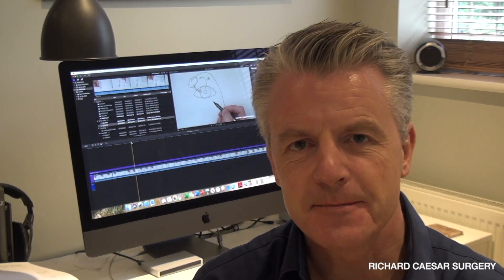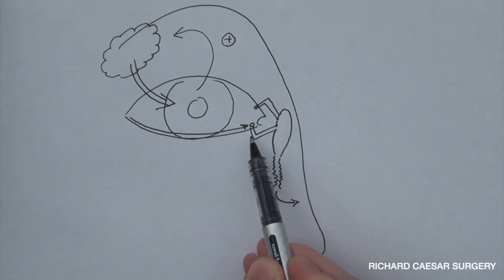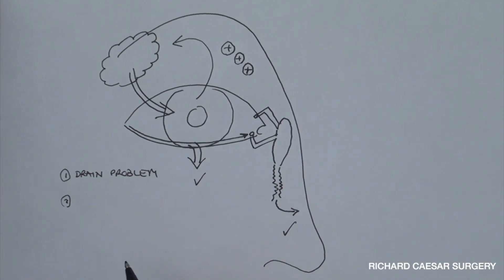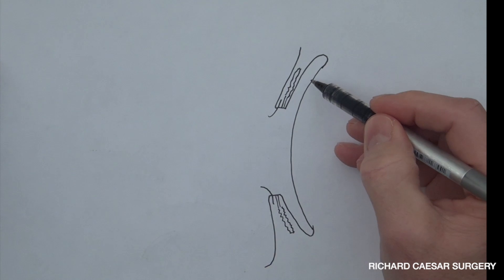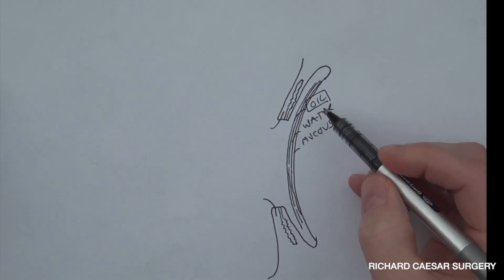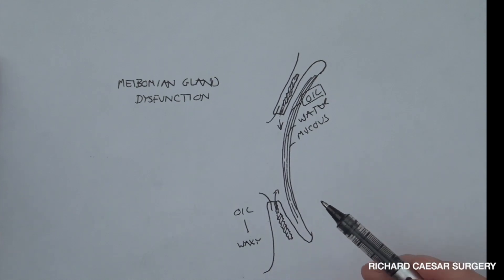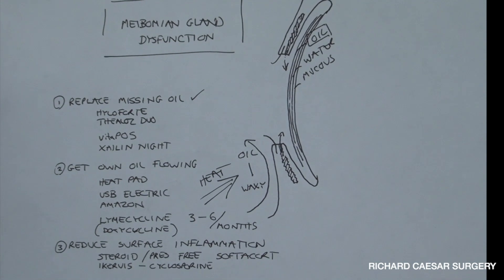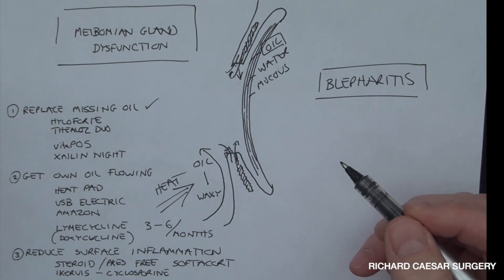Dry Eye Explained. Why does my eye water if I have Dry Eye?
An explanation of dry eye and Meibomian Gland Dysfunction from Mr Richard Caesar and oculoplastics.info